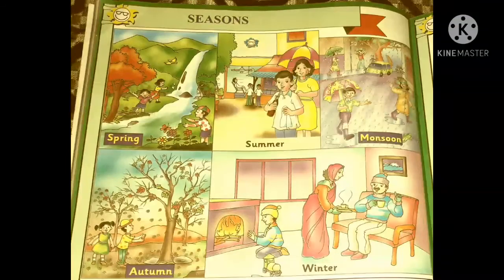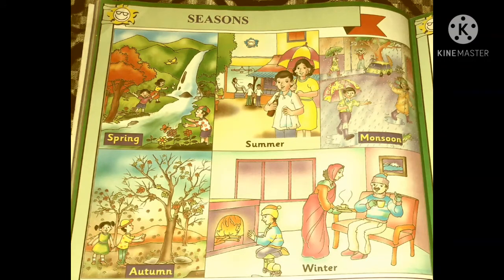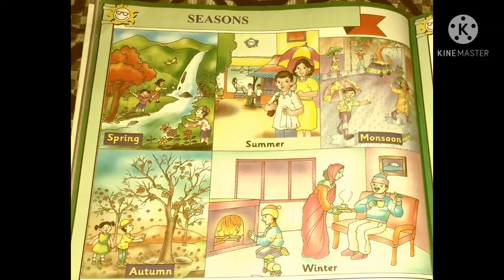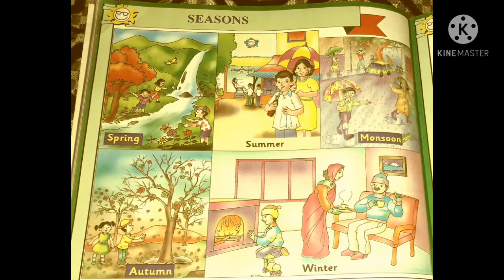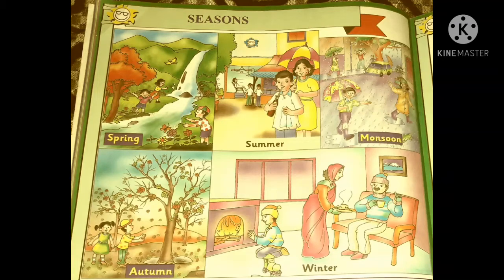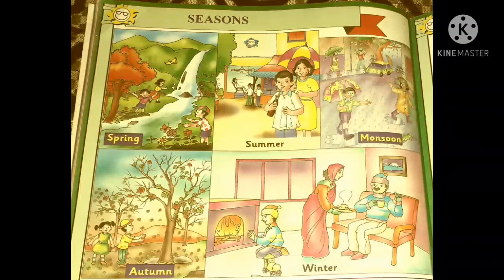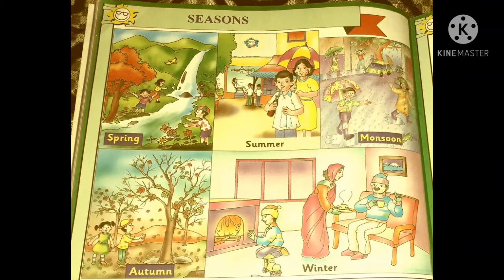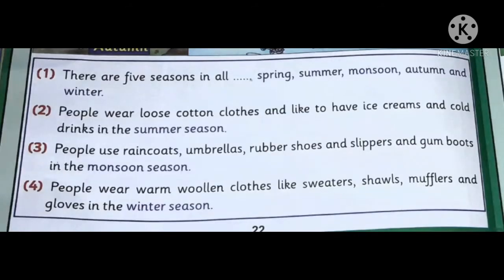CLASS SR KG- GK LESSON IS SEASON